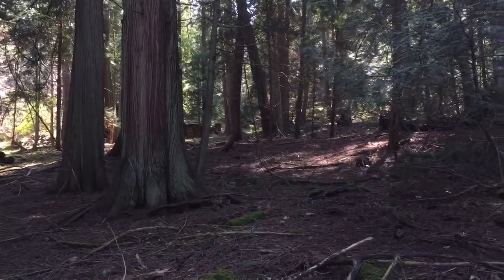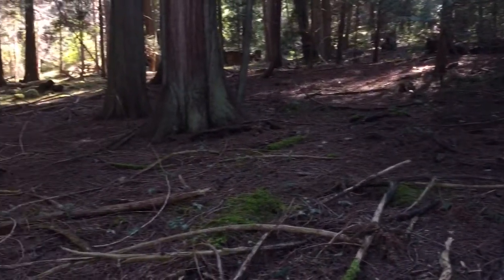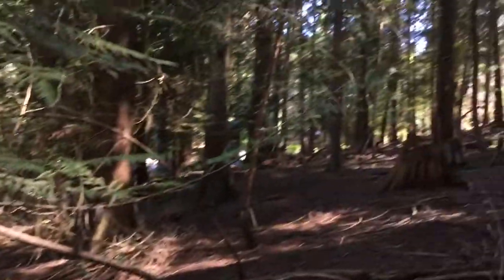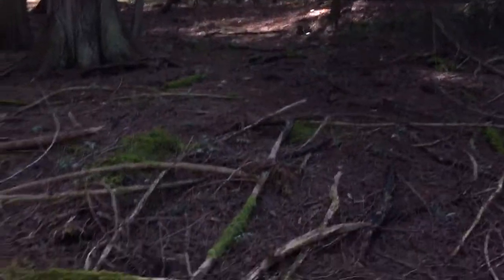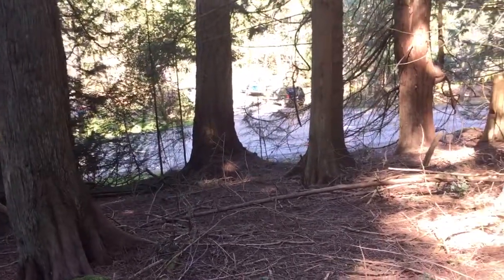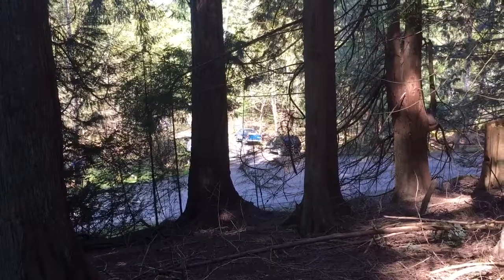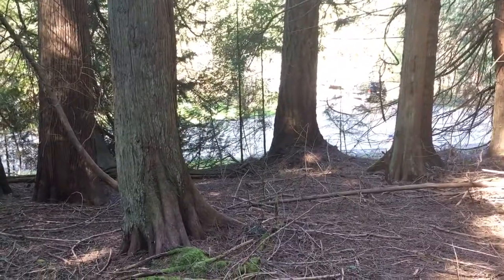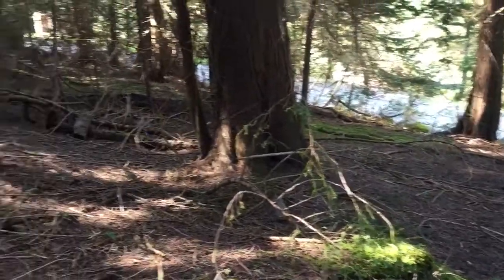💦 The price is right ~ Lot 74 Coho Blvd Mudge Island BC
$53,000 Looking for value! 💦
Great building lot on Mudge Island.
Close to Moonshine Cove Marina and across the road from a public waterfront access so easy to come and go from Gabriola Island to Mudge Island in a small tin boat. ⚓️